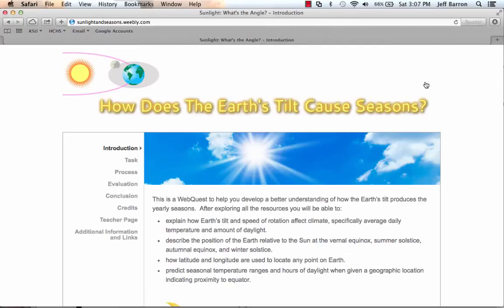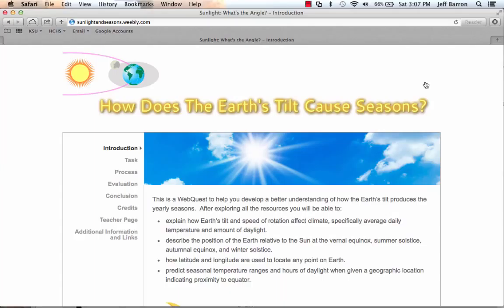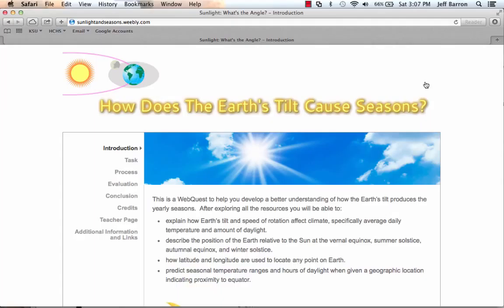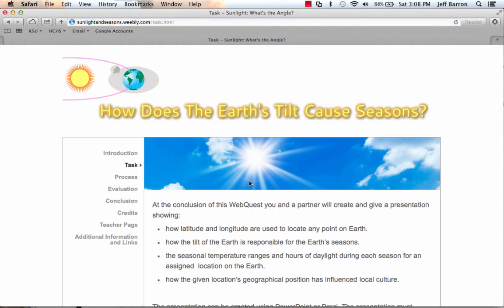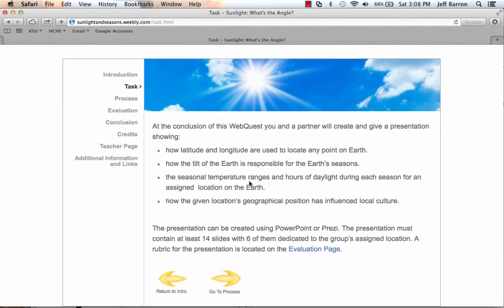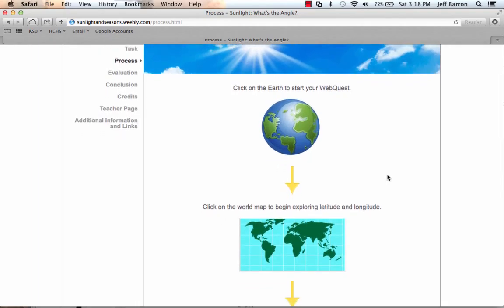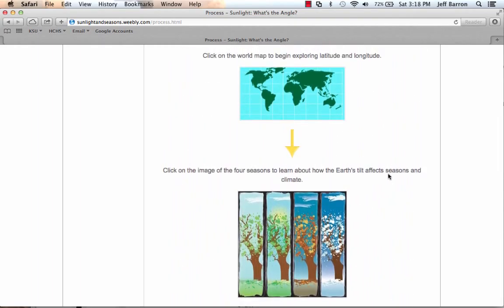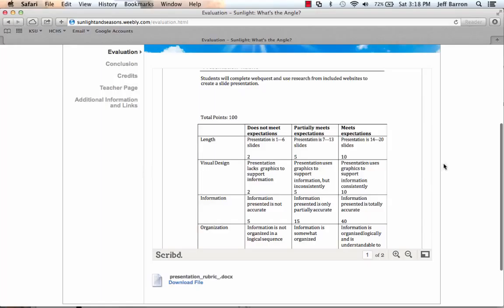ScreenCast for WebquestHQ